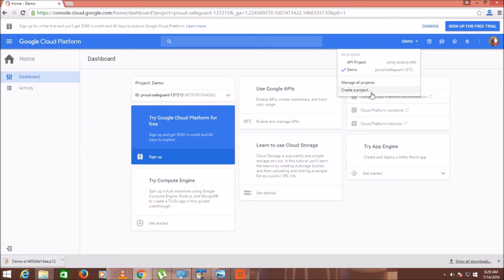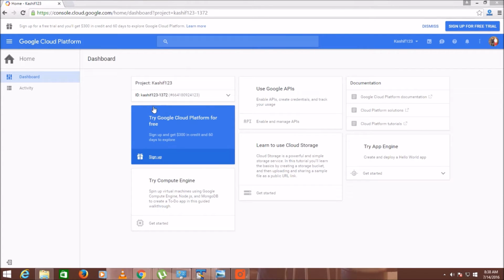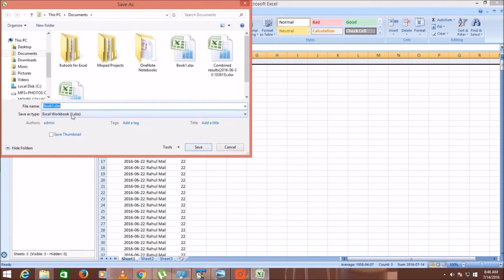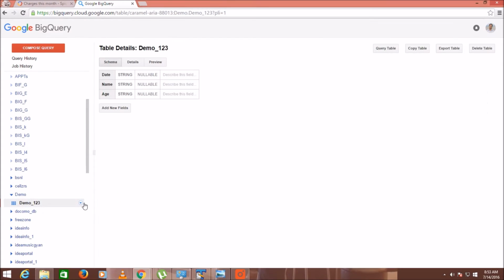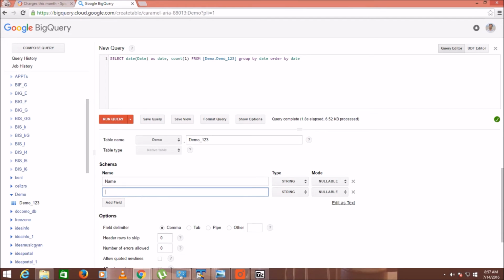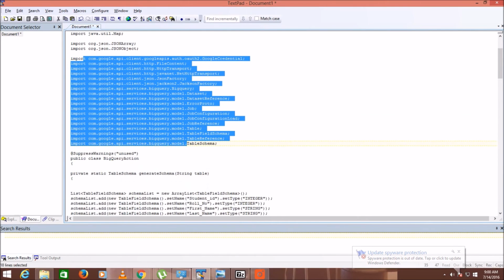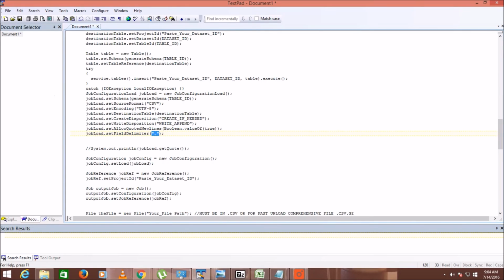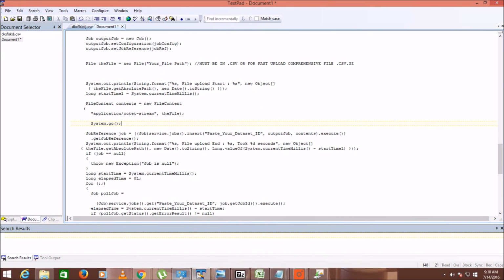How To Use Google BigQuery to upload Big Data for free From Java Code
Get Java Code API to upload Big Data of google Bigquery via Eclipse. Analytics, Schema, .gip compress supportable format of .csv file is discussed in this video tutorial. What is Big Query and how to use Google Big Query? Friends, Bigquery is the database in the google cloud which supports sql. I (Kashif Malik) student (Mca) of sgrrits college dehradun will describe this in detail :
What is Google Bigquery? 01:13
How to create new project in Google Bigquery 01:47
Google bigquery without credit card. 00:40
Plans of Bigquery for queries , storage 00:50
Role of schema in Google Bigquery? 09:19
Use of Service account key | Security key in p12, json format 03:22
Important Features and charges Calculator 05:31
Creating new Data Set 06:14
Merge Overwrite Difference | .csv File concept  06:50
All Sql queries of Google Bigquery 11:10
Fix of Job fail while uploading csv file 17:51
Uploading Large Size File Use .giz Compress Format 12:20
Upload More than 10 MB file From Google Drive (Get shareable link) 15:20
Java, Php, Code Api to upload data From External Schema (Pass Key, Dataset id, account id, table name)16:24
Configure Bigquery Code in Eclipse 21:19